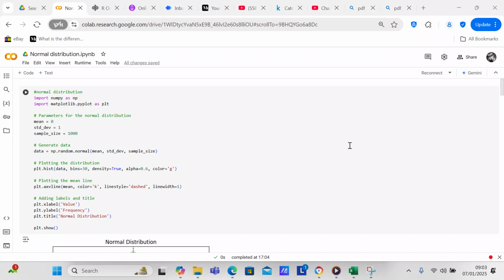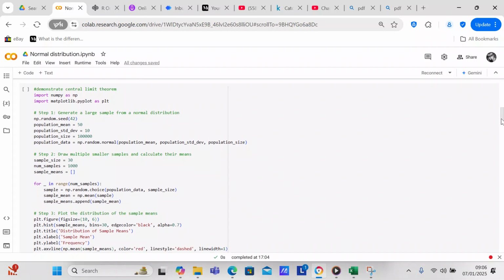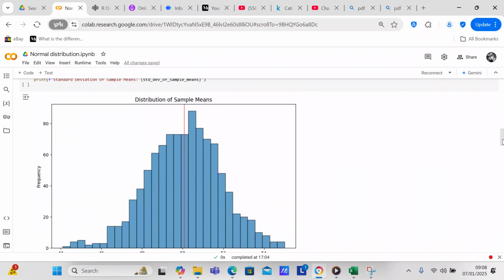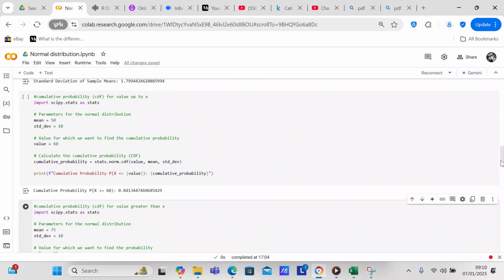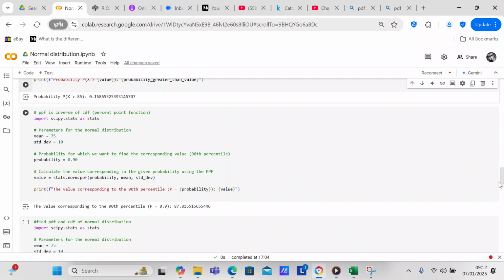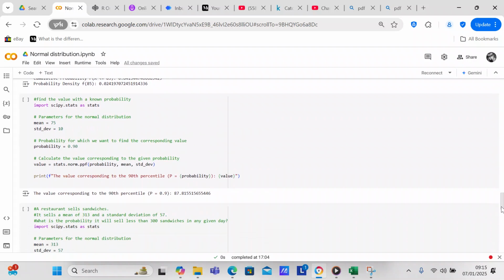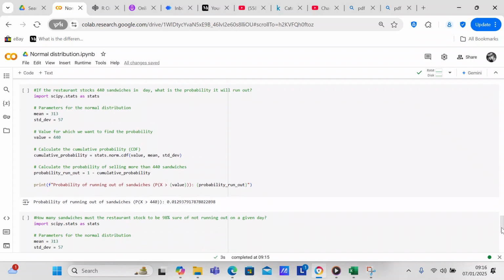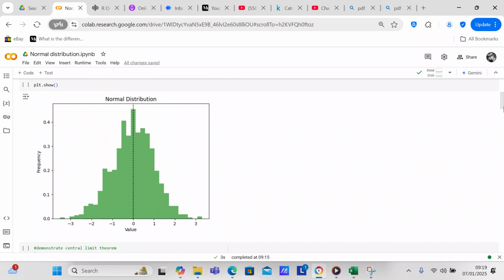Use Python to undersrand the normal distribution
In this video I use Python to create a normal distribution, prove the central limit theorem, calculate the cumulative probability for a value up to x, calculate cumilative probability for a value greater than x, and compute a value based on the probability.